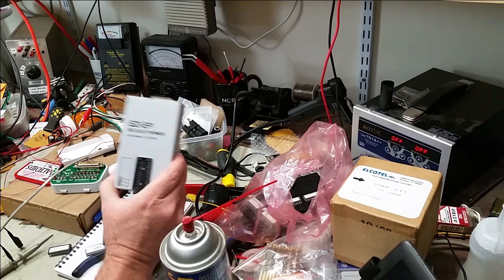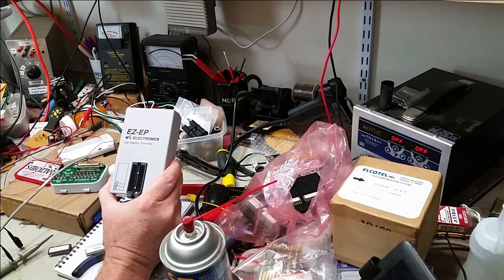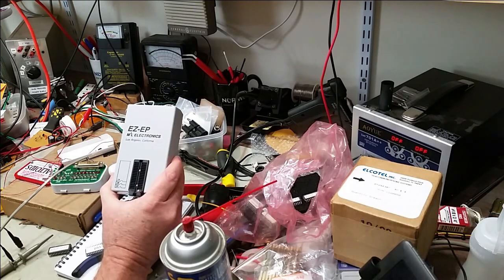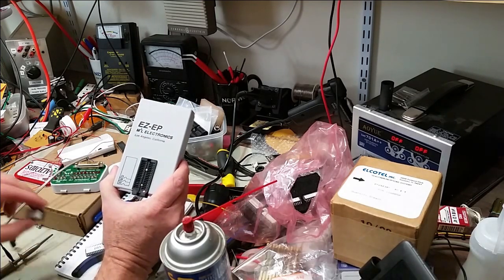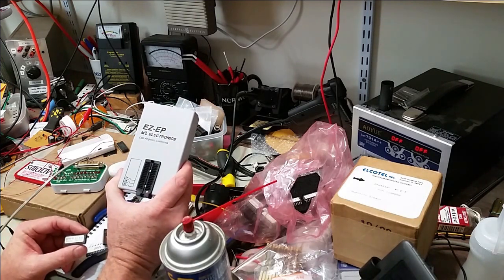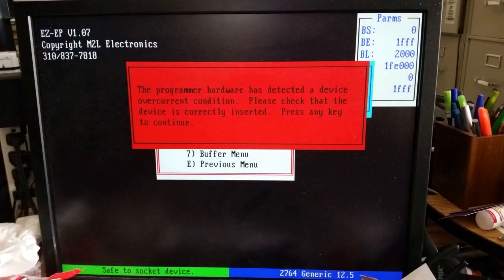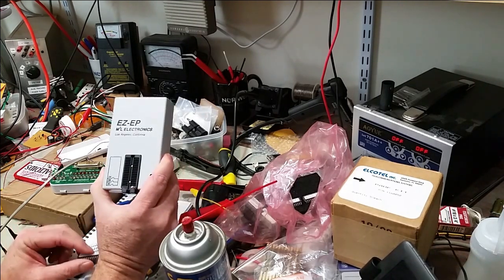The EZ-EP EPROM Programmer and Challenges with Vintage EPROMs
A recent order from my "go to" supplier of parts (B.G. Micro) included a surprise "bonus", apparently used as packing material.

Two boxes of "upgrade" kits with twenty AMD 2716 EPROMs and ten AMD 27C010 EPROMs would not normally have been that exciting, but it seemed well timed with my recent build of the 1802 Membership Card computer and my plans to get Tiny BASIC running on it.

Breaking out my trusty EZ-EP programmer (made by M2L Electronics), I quickly ran into an issue with an "over current" warning message. Some digging led me to the cause of the problem and the realization that those vintage 2716s might not be a good choice for my low-power consumption 1802-based computer after all.